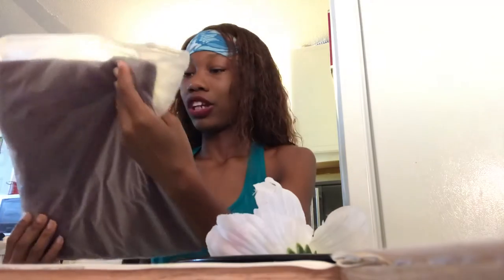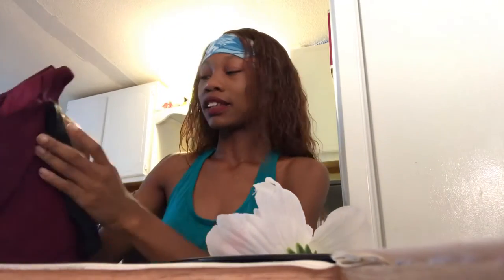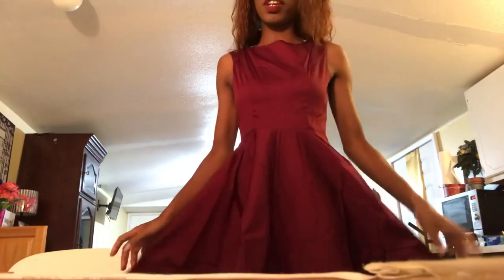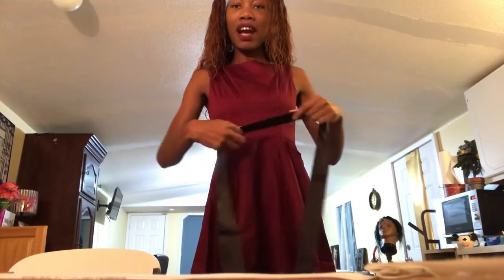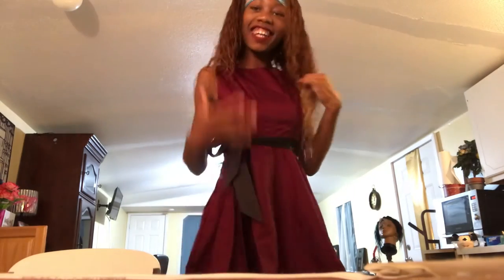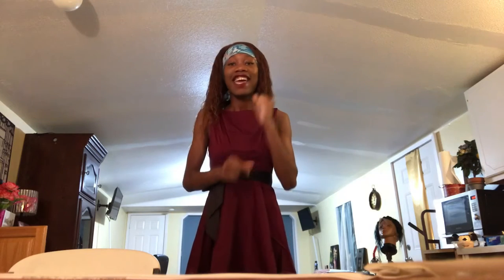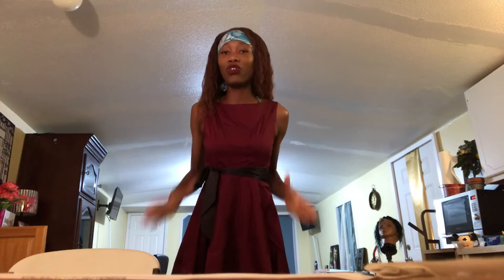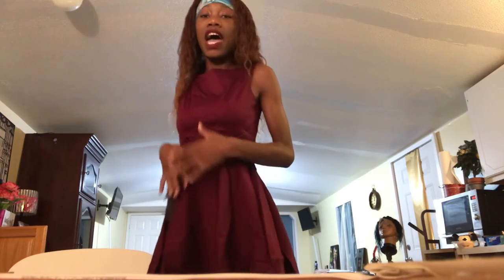Amazon Try On Haul : PrePretty Military Cocktail Dress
Hey Fairies 🧚‍♂️!
I’m back this week with another video . I hope you guys enjoy this video . Once again thank you guys for your constant support through these couple of months .

Continue to stay free and spread your wings🦋

Dress in the video 💕: ⬇️⬇️⬇️